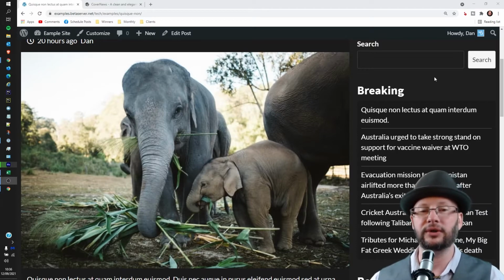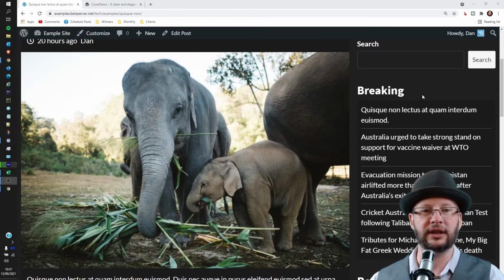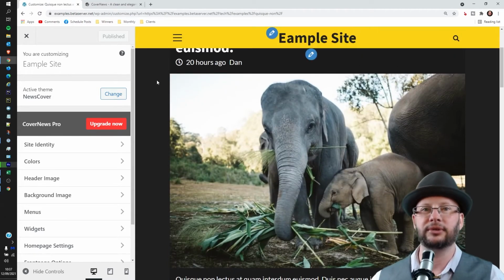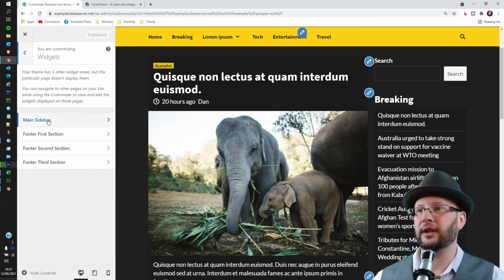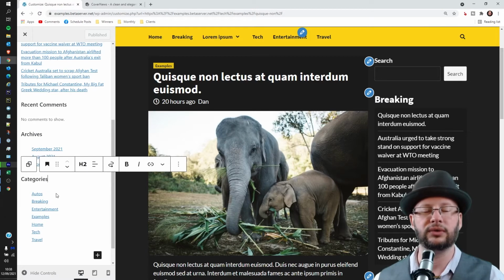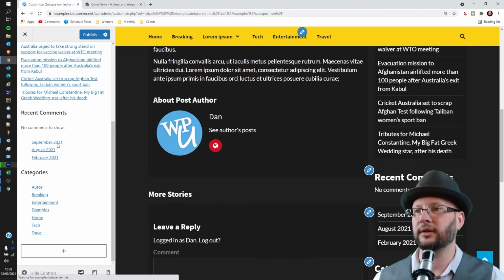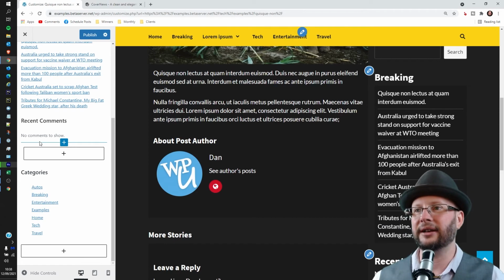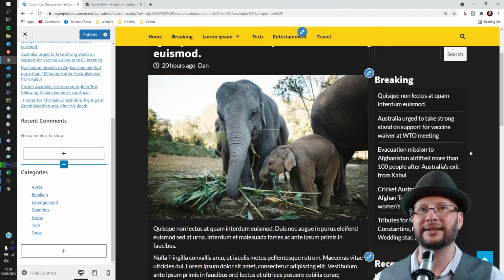How to Customise a Sidebar in WordPress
We’re going through how to Customise a Sidebar in the current version of WordPress.

QUICK LINKS:
00:00 Intro
00:56 Customise Sidebar
03:04 More videos

ABOUT WORDPRESS